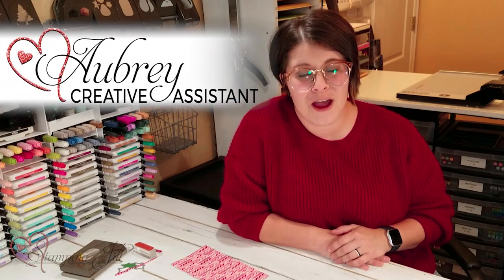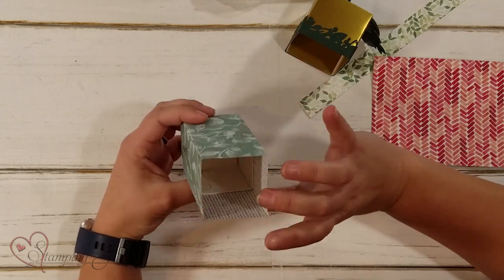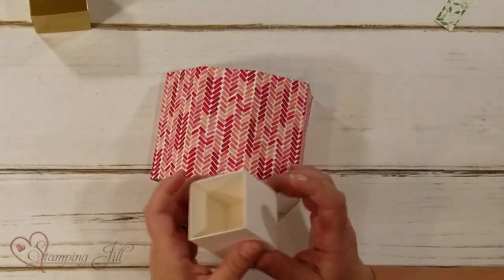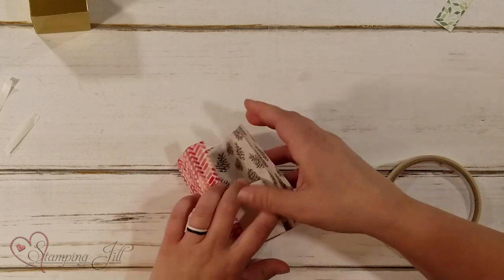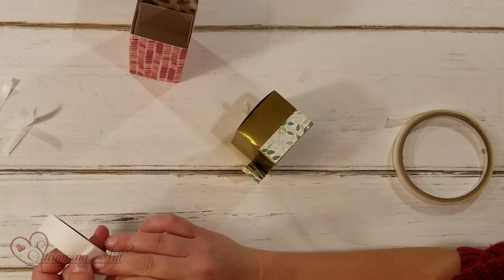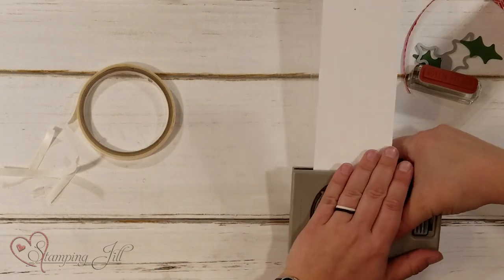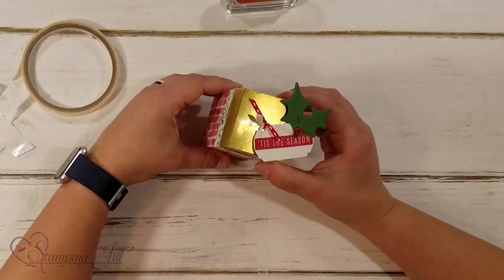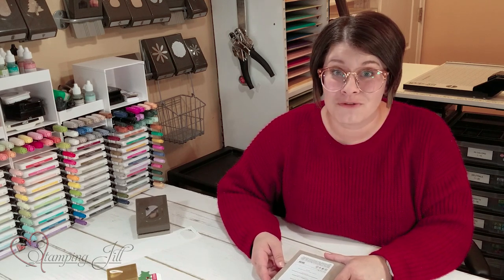Stamping Jill - Simply Classic Treat Box Gift Ideas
Stampin' Up! Demonstrator Aubrey demonstrates a creative idea using the Simply Classic Treat Boxes. Instead of just using the small size the treat boxes come in. You can add some Designer Series Paper (dsp) to lengthen your treat box. Check out how easy and fun it is.